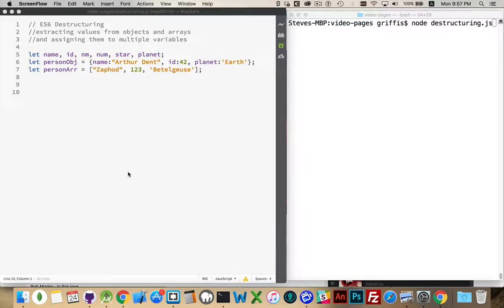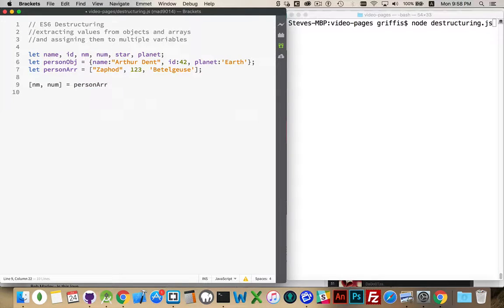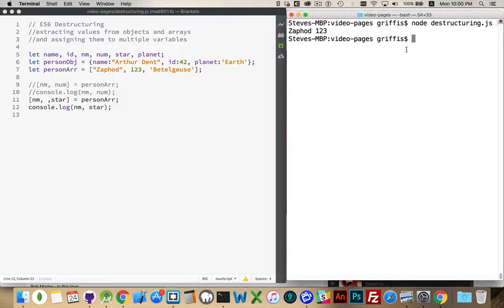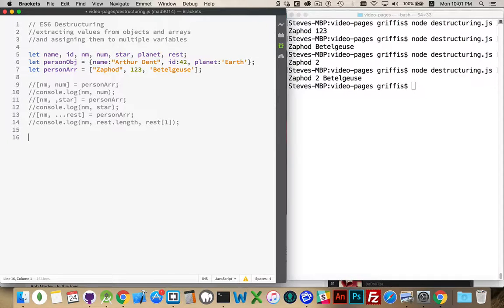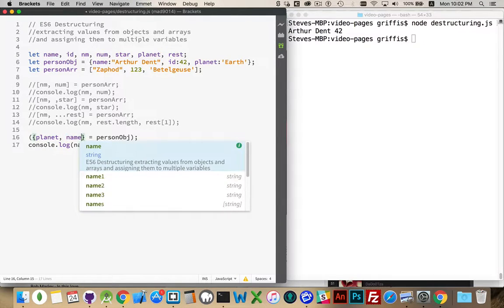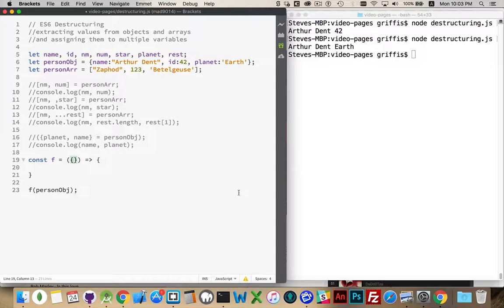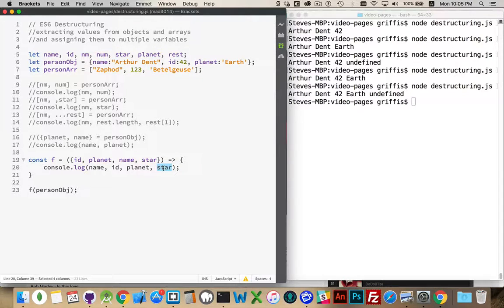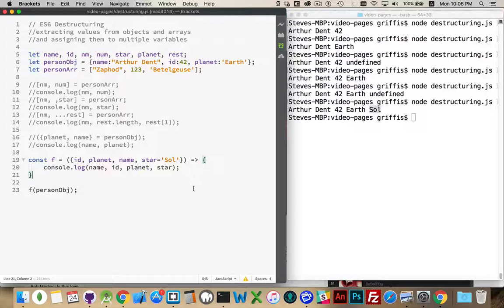ES6 JavaScript Destructuring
How you can use destructuring to handle efficiently extracting one or more values from Arrays or Objects with a single line of code.